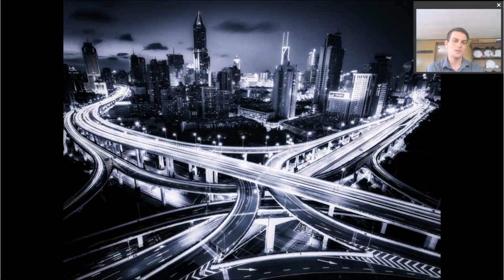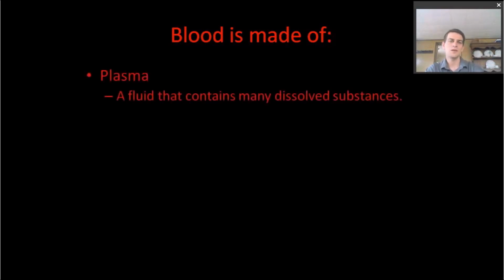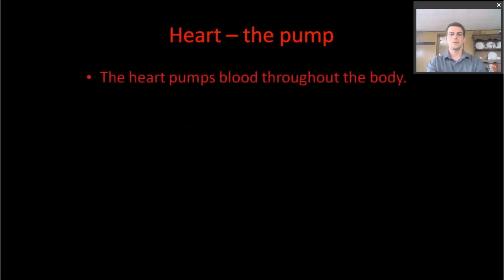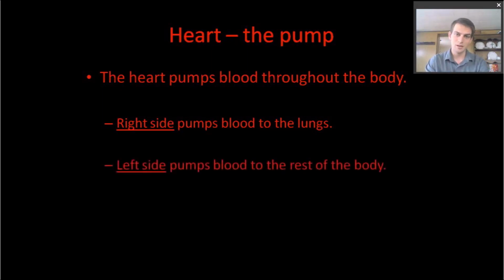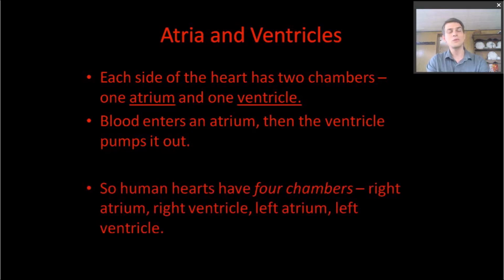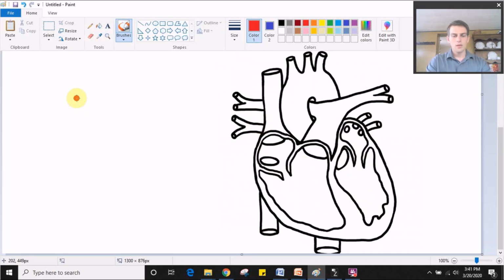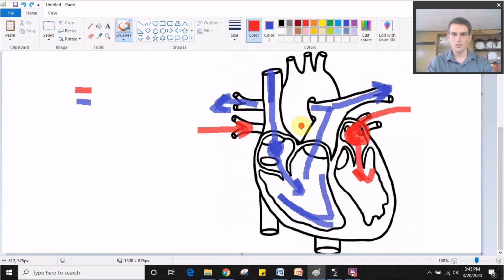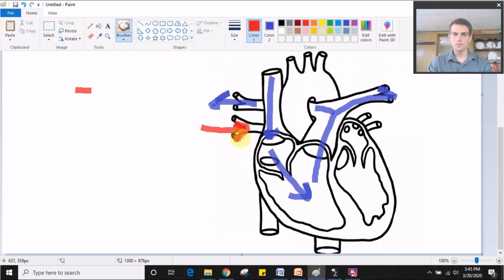Circulatory System Part 1 - Mr Ferris, 03232020